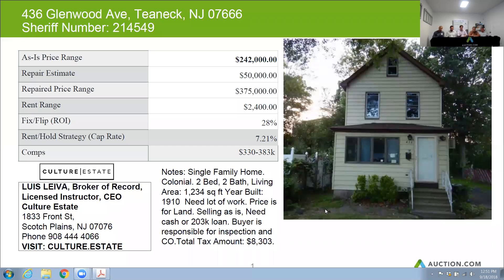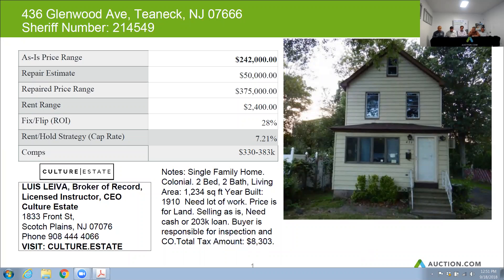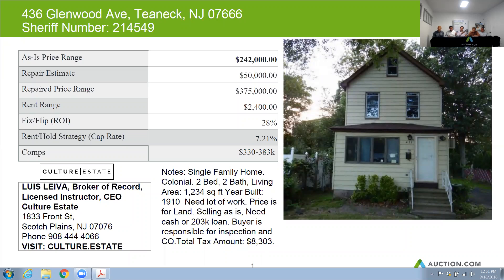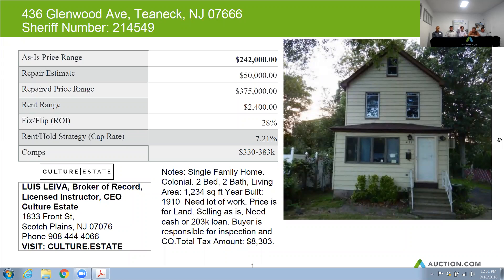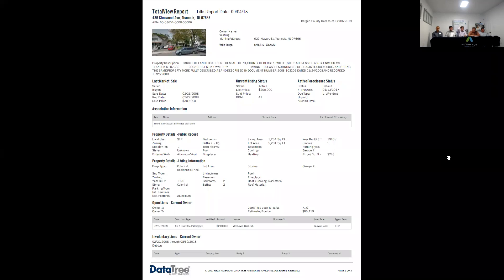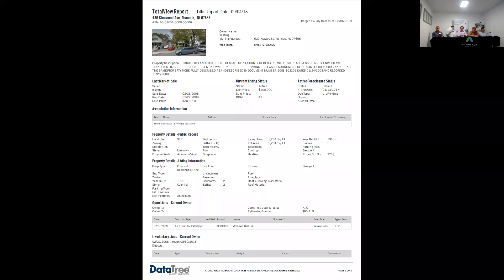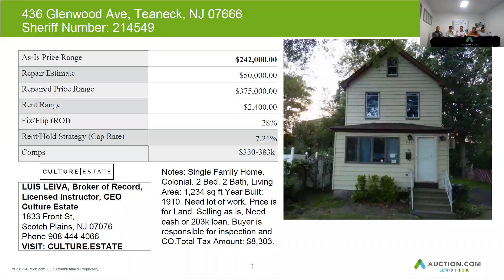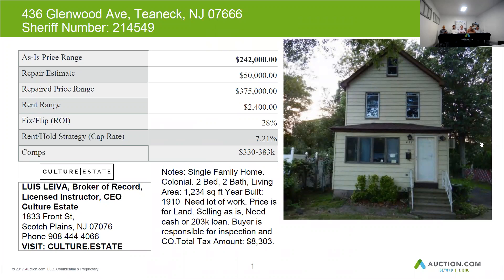II Clip 436 GLENWOOD AVENUE, TEANECK, NJ - 07666